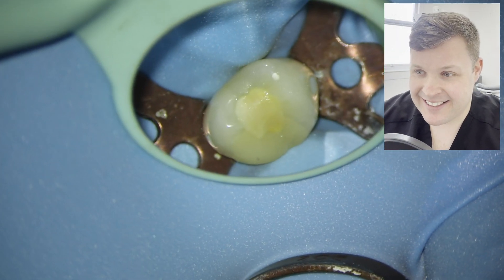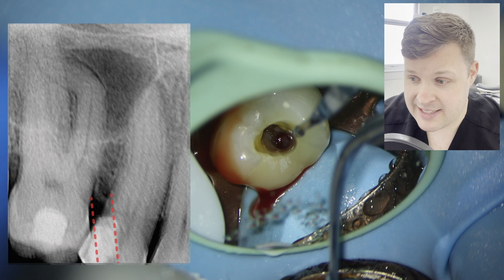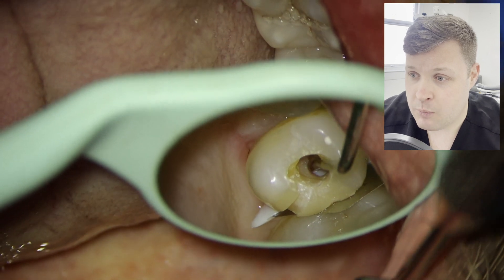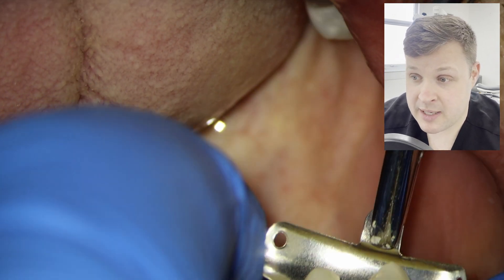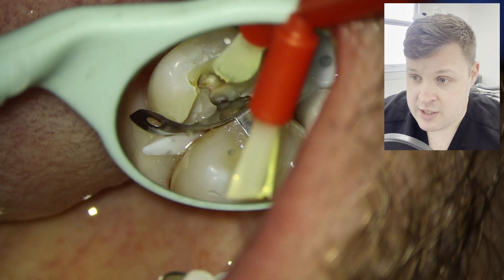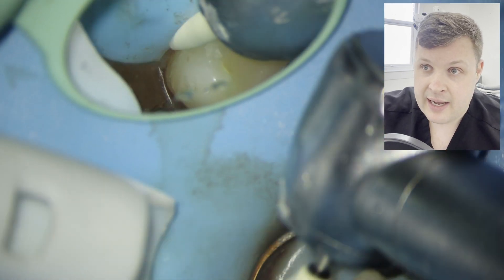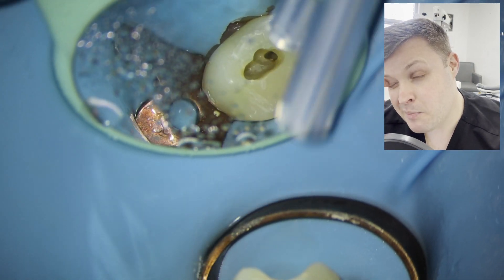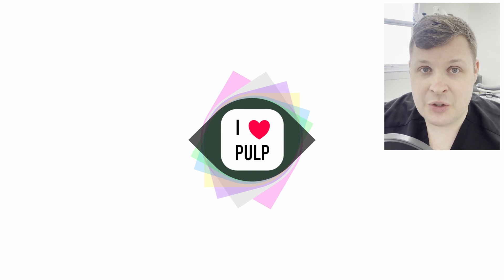Surprise Perforation! Fixing a Hidden Tooth Disaster in Real-Time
A perforation I didn’t see coming...
This case caught me completely off guard — referred by a colleague who struggled to find the canals, but what I found was far more complex. Using ultrasonics, isolation hacks, and a careful restoration approach, I repaired a hidden perforation and shared every step of the journey.

You'll see:
✔️ How to spot a hidden perforation
✔️ Real-time decision-making with matrix bands & wedge guards
✔️ Deep margin elevation tips
✔️ Access strategy after restoration
✔️ My honest reflections — what I’d do differently

👉 If you're a dentist, student, or endo enthusiast, this is a must-watch.

00:00 - Intro: The case that caught me off guard
00:30 - Initial assessment and removing temporary filling
01:00 - Detecting the perforation with ultrasonic
01:35 - Rubber dam dilemma: On or off?
02:00 - Trying the wedge guard technique
02:30 - Deciding to remove the existing restoration
03:15 - Sectional matrix placement & bleeding control
04:00 - Deep margin elevation strategy
05:00 - Why I restored before accessing
05:40 - Final polish and starting traditional endo access
06:20 - Locating canal orifices and pulp horn exposure
06:45 - Using a blunt-ended access bur
07:10 - Ultrasonic refinement and final prep
07:35 - Final reflection + request for likes, subs & comments